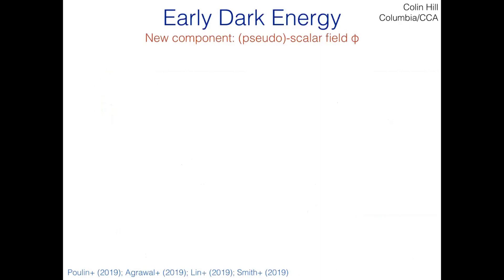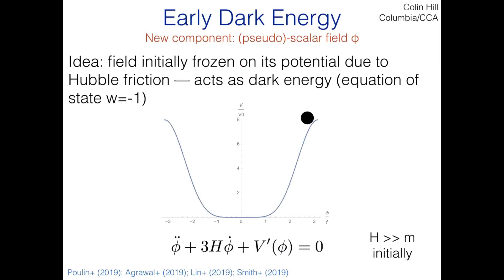Colin Hill - Early dark energy doesn't make cosmology concordant again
Colin tells us about how even though early dark energy can alleviate the Hubble tension, it does so at the expense of increasing other tension. Early dark energy can raise the predicted expansion rate inferred from the cosmic microwave background (CMB), by changing the sound horizon at the last scattering surface. However, the early dark energy also suppresses the growth of perturbations that are within the horizon while it is active. This mean that, to fit the CMB, the matter density must increase (and the spectral index becomes more blue tilted). The consequence is that the matter power spectrum should get bigger.

In their paper, Colin and his coauthors show that this affects the weak lensing measurements by DES, KiDS and HSC, and therefore including those experiments in a full data analysis makes things discordant again. The Hubble parameter is pulled back down, restoring most of the tension between local and CMB measurements of H0, and the tension in S_8 gets magnified by the increased mismatch in the predicted and measured matter power spectrum.

It is also worth noting that, if you exclude the local measurements of H0, there is no preference for early dark energy in the data.

There is hope, perhaps. If the sound horizon could be changed without altering the growth of perturbations that might still be a valid resolution, but it is unlikely to be caused by early dark energy (alone).